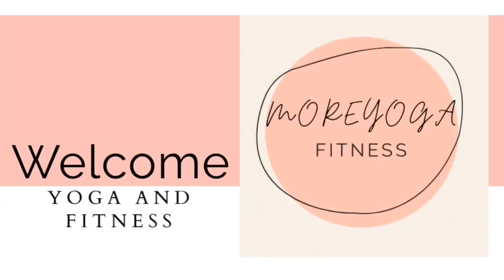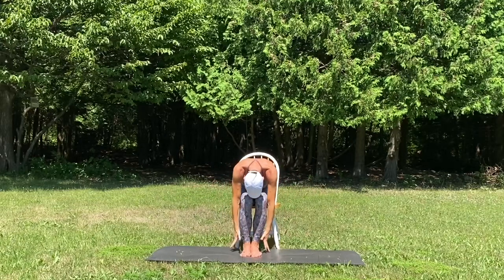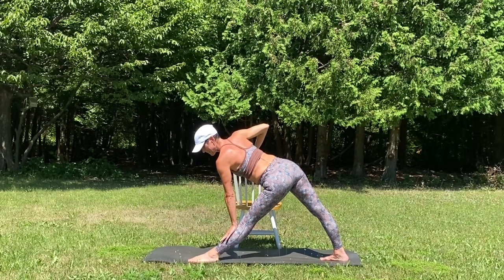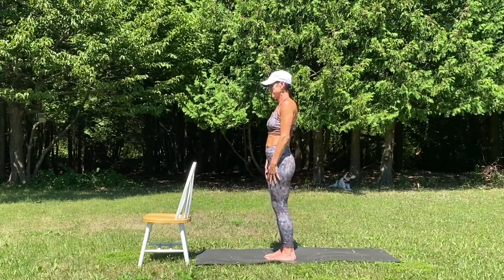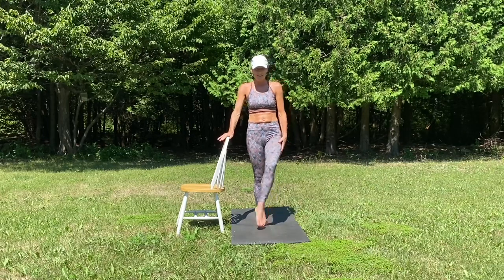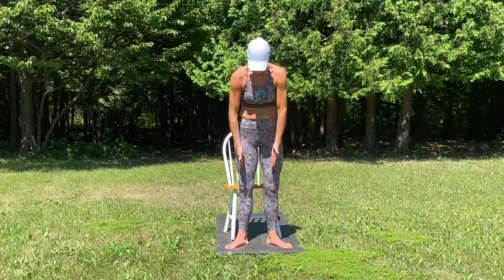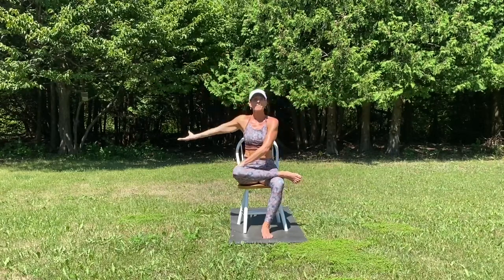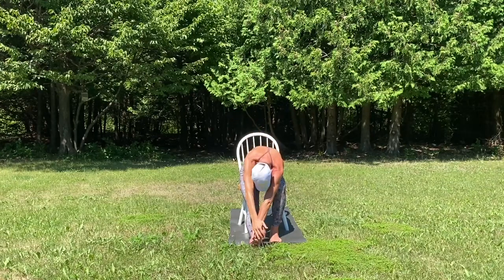CHAIR YOGA FLOW | 25 MIN BEGINNER YOGA | GENTLE OUTDOOR YOGA | SENIOR YOGA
CHAIR YOGA FLOW - In this 25 MIN BEGINNER YOGA practice you can enjoy the scenic DOOR COUNTY Wisconsin with a gentle outdoor yoga practice. For this Gentle Chair Yoga flow, you will need a sturdy chair, a higher chair back is preferred. The Chair is simply a tool you can use to assist you in holding your poses, perfect for ALL LEVELS of YOGA including SENIOR YOGA, BEGINNER YOGA, anyone with balance challenges or limited mobility. This Yoga Practice will increase your RANGE of MOTION and JUST FEELS GOOD to STRETCH.

We will perform STANDING CHAIR YOGA POSES as well as SEATED Poses. Chair Yoga is a wonderful way to build your strength and flexibility. Yoga can also help reduce pain and improve your overall health. I hope you enjoy this practice! Namaste 🙏

If you have any questions, leave them in the comments.

🕉 Link to my Manduka Non-Slip Yoga Mat and Yoga Mat Cleaner